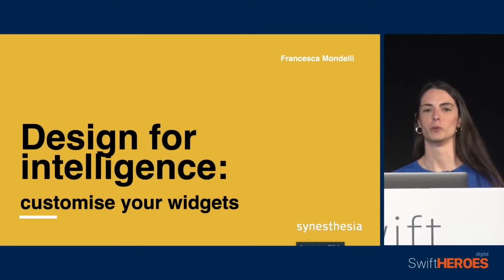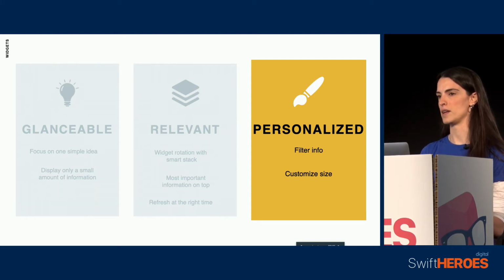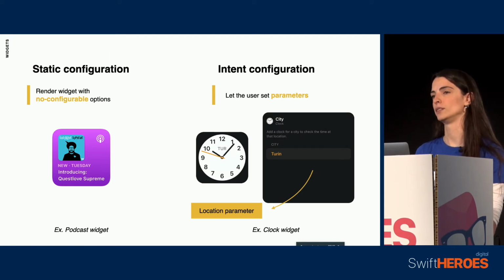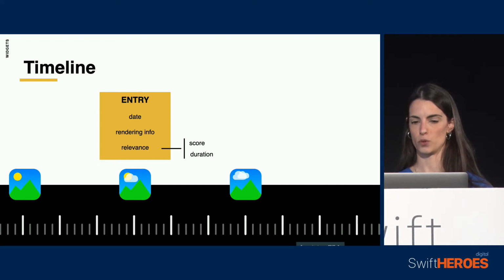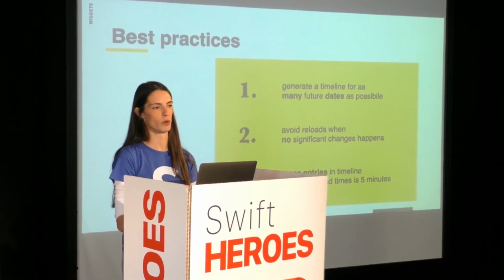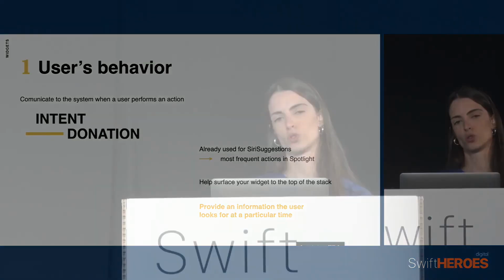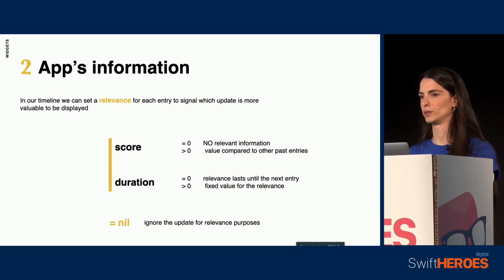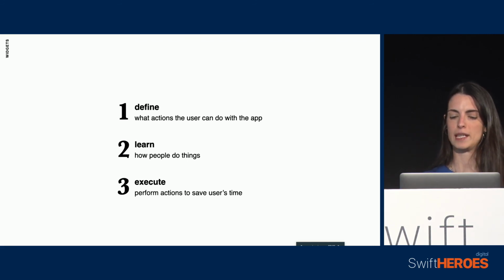Francesca Mondelli: Design for intelligence: customise your widgets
DESIGN FOR INTELLIGENCE: CUSTOMISE YOUR WIDGETS

Francesca Mondelli, iOS Developer, Synesthesia

With iOS14, Apple has marked a major turning point in the field of design for intelligence.
Introducing widgets, the system and applications work together in order to simplify the user's life.
In this session we will talk about how to configure a widget.
We’ll get through the set up of intents and donations with the aim of making the user's actions predictable by the system to create a personalised experience and make your widget appear at the top of the Smart Stacks at the right time.
The goal of a correct setup is to let the user achieve more with the minimal effort.